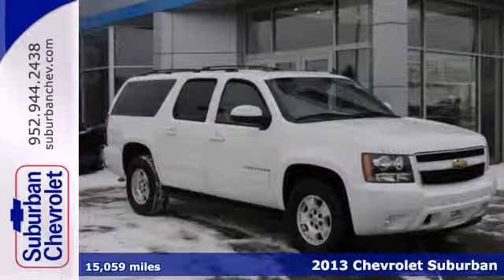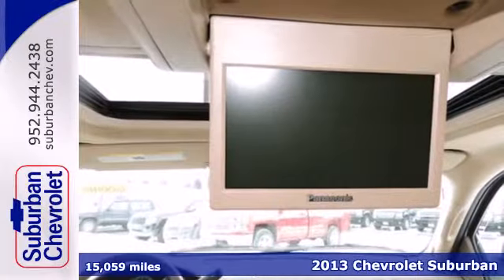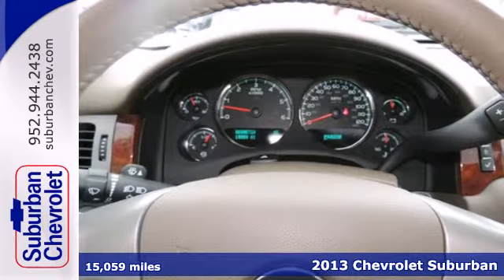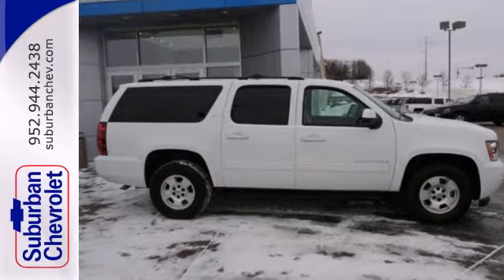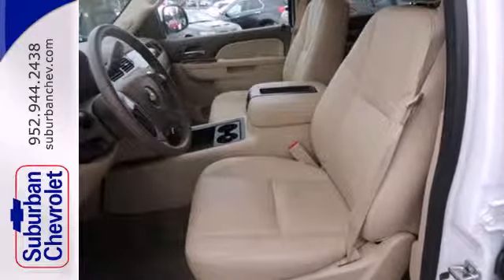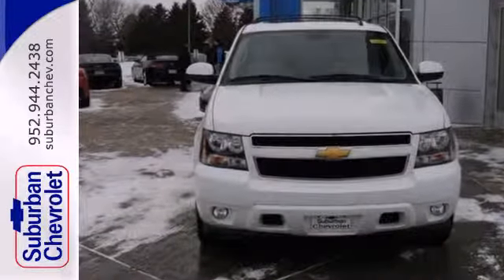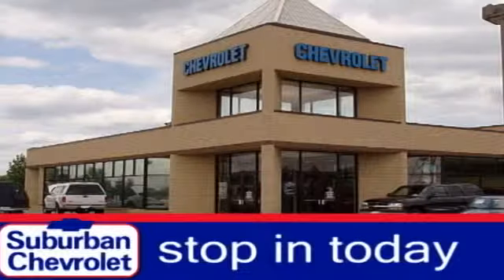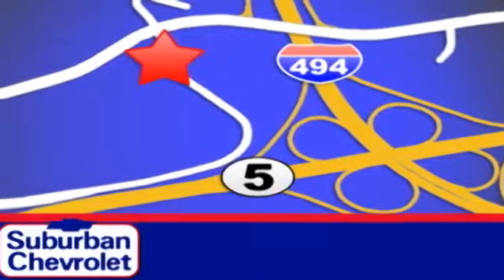2013 Chevrolet Suburban Minneapolis St Paul, MN 6004P SOLD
Year: 2013
Make: Chevrolet
Model: Suburban
Trim: 4WD 4dr 1500 LT 5.3L V8 DVD
Engine: 5.3 L 8 Cyl. Cyl.
Transmission: 6-Speed A/T
Color: Summit White
Interior: Light Cashmere/dark Cashmere
Mileage: 15059
Stock #: 6004P
PRICED TO MOVE $1 900 below NADA Retail! Extra Clean ONLY 15 048 Miles! 3rd Row Seat Sunroof Heated Leather Seats DVD Overhead Airbag Tow Hitch 4x4 Rear Air Alloy Wheels ENGINE VORTEC 5.3L V8 SFI FLEXFUEL SEE MORE! KEY FEATURES INCLUDE: Third Row Seat 4x4 Rear Air Running Boards Premium Sound System. Rear Seat Audio Controls Privacy Glass Keyless Entry Steering Wheel Controls Rear Parking Aid. OPTION PACKAGES: LUXURY PACKAGE includes (DD8) inside rearview auto-dimming mirror (AN3) front bucket seats with leather-appointed seating heated front seats (KA6) heated second row seats (ARS) second row power seat release (DL3) outside heated power-adjustable power-folding mirrors with memory function and curb-tilt (E61) rear power-operated liftgate and (UG1) universal home remote. AUDIO SYSTEM AM/FM STEREO WITH MP3 COMPATIBLE CD/DVD PLAYER seek-and-scan digital clock auto-tone control Radio Data System (RDS) speed-compensated volume TheftLock and USB port ENTERTAINMENT SYSTEM REAR SEAT DVD PLAYER with remote control overhead display 2 sets of 2-channel wireless infrared headphones and auxiliary audio/video input jacks SUNROOF POWER TILT-SLIDING with express-open and close and wind deflector ENGINE VORTEC 5.3L V8 SFI FLEXFUEL with Active Fuel Management capable of running on unleaded or up to 85% ethanol (with gas - 320 hp [239 kW] @ 5400 rpm 335 lb-ft of torque [454 N-m] @ 4000 rpm with E85 ethanol - 326 hp [243 kW] @ 5300 rpm 348 lb-ft of torque [472 N-m] @ 4400 rpm) aluminum block (STD) LT PREFERRED EQUIPMENT GROUP Includ

Address:
12475 Plaza Drive